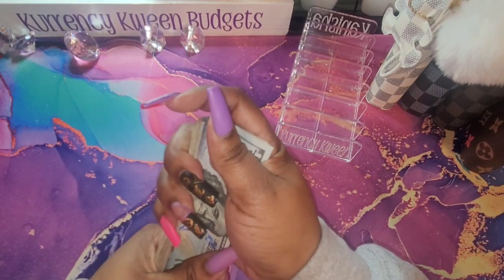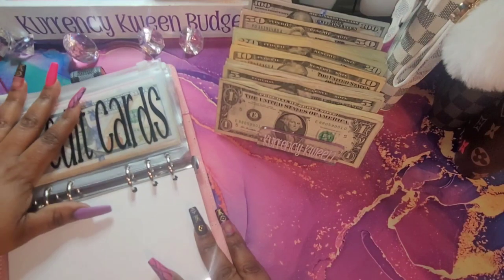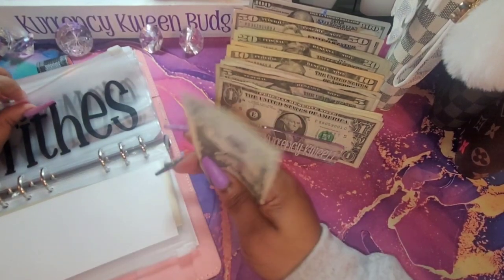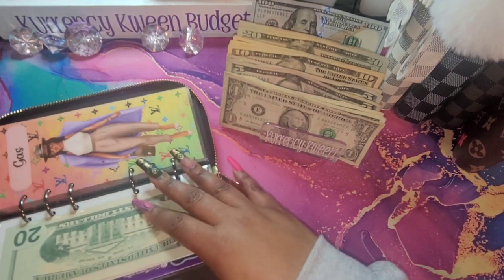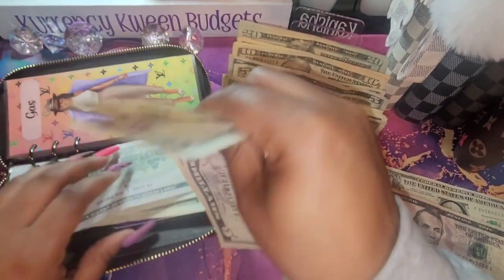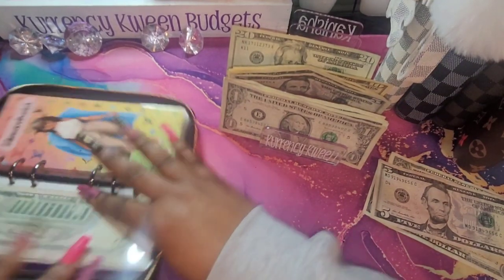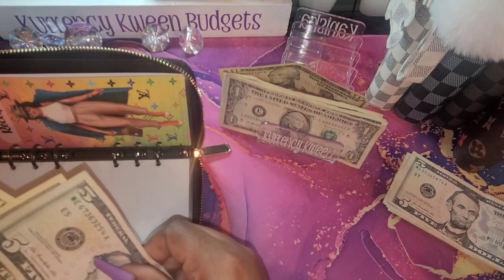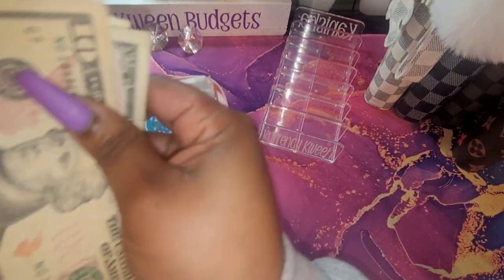Low Income Cash Stuffing | SINGLE MOM LOW INCOME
Heeeyyyy Kweens. Thank you for stopping by. In this video I am cash stuffing my low income. I'm a single mother of 4 here to share my debt free journey. Thank you so much for stopping by! Thank you for stopping by again. All of your love and support is greatly appreciated. lowincome monthahead howto low income

⏰Time stamp⏰

FundHERmental Academy
Pick up your free side hustle planner and sign up for courses

Budget by Paycheck

Pick up my I Am Beautiful Adult Coloring Book
Savings Challenge Book
Clever Girl Finance
Mouse Pad

Code: KurrencyKweenBudgeting